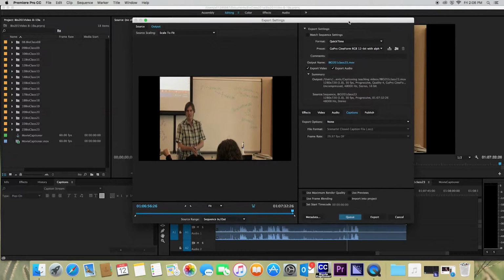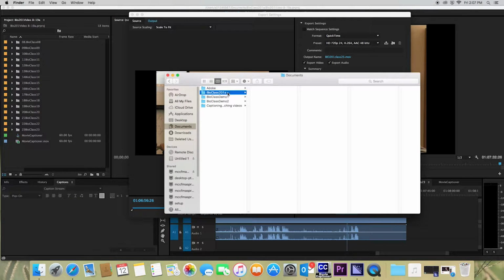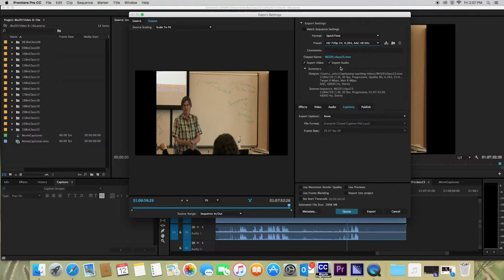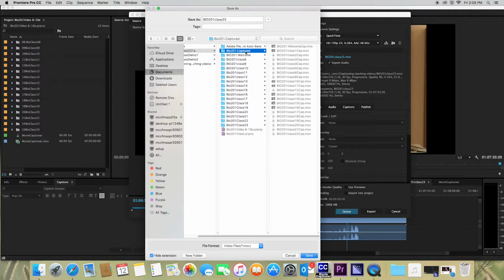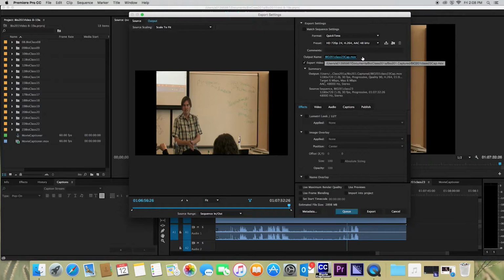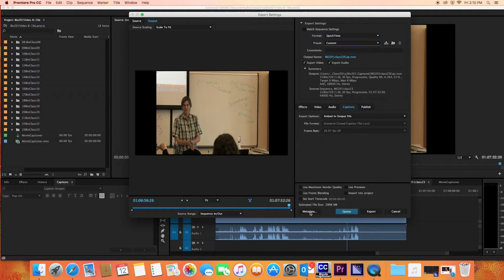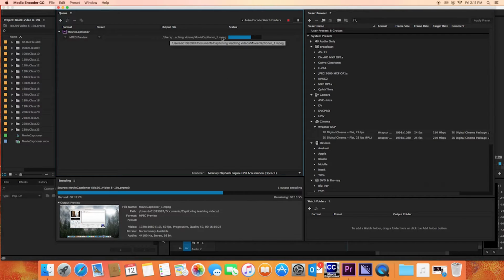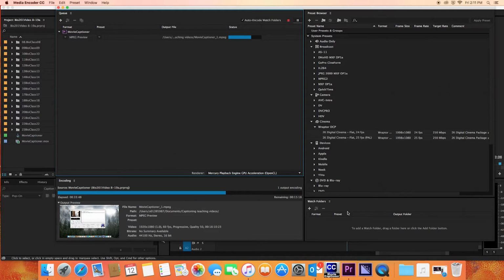Captioning Videos Lesson 5: Exporting from Premiere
The fifth lesson of a multi-video training tutorial for how to create, edit, and export videos with captions. Our fifth lesson focuses on preparing videos for export in the correct format for toggling captions and how to export using Encoder.